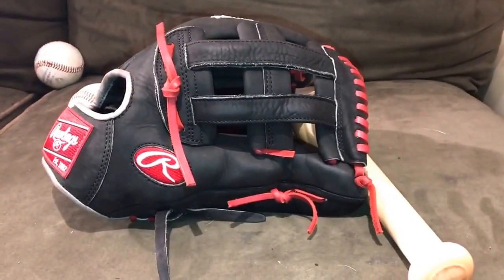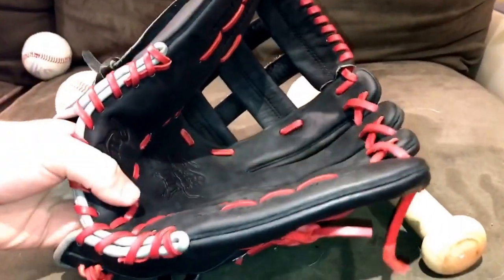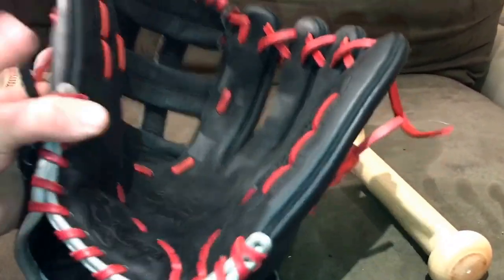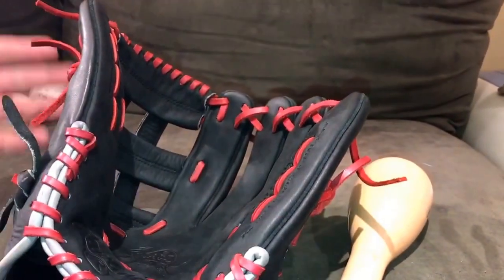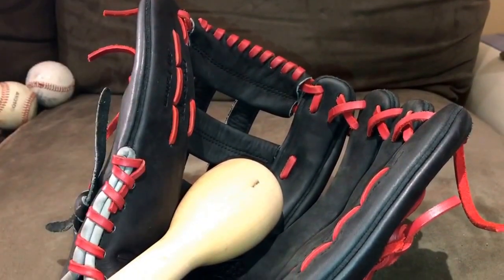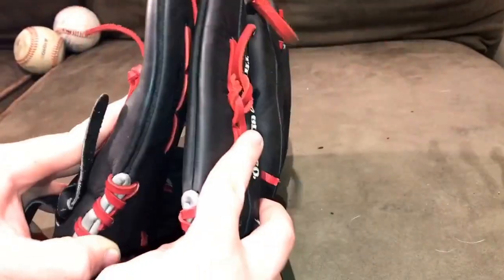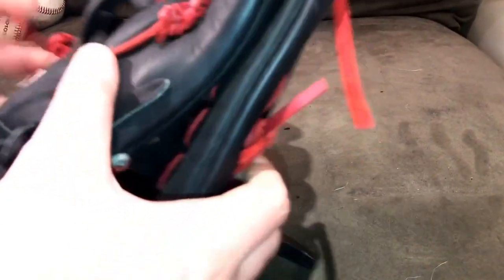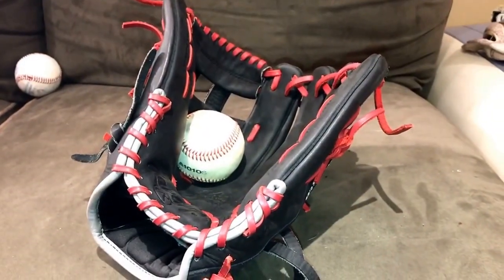How to break in a outfield glove